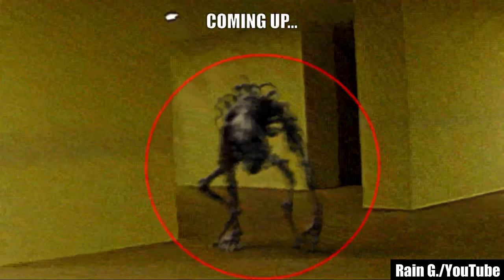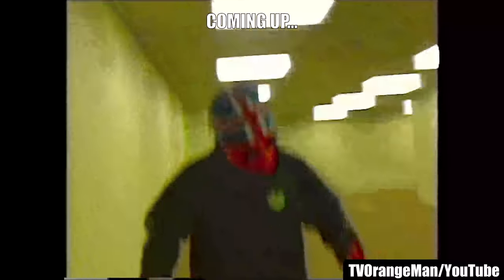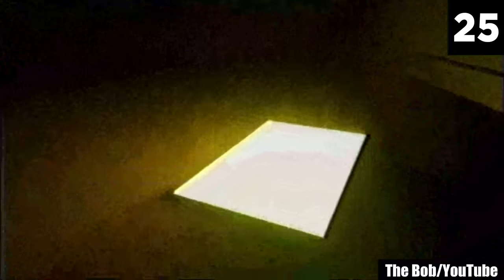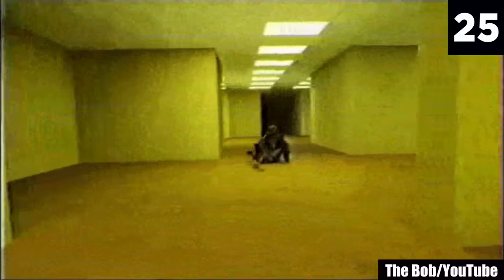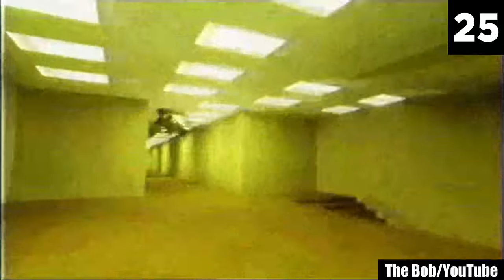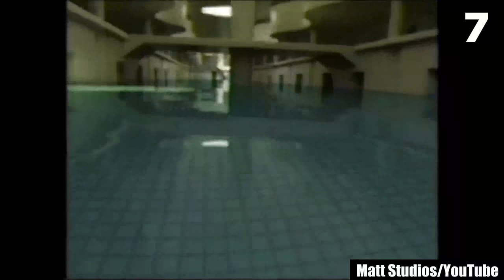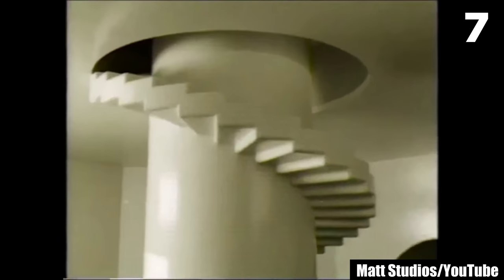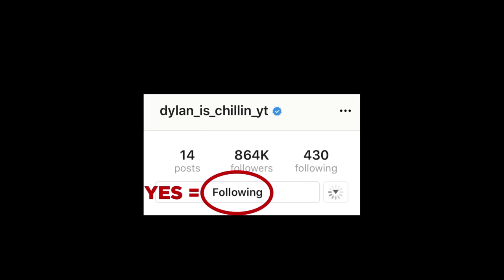25 Scariest Backrooms Found Footage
Backrooms is a term describing a liminal space in which an individual becomes trapped. A transitional world between what was and what will be, one that we are only meant to pass through, but in which some unlucky players remain. In the Backrooms, you are stuck in the in-between. Let’s get stuck in the Scariest Videos of 'Backrooms Found Footage'.

Have you ever dreamt about a strange place full of empty rooms? It's seemingly never-ending, bathed in harsh fluorescent light, and feels profoundly unsafe. Then you've been dreaming of the backrooms, a liminal space born out of internet lore just a few years ago. In the lore online, many believe that if you ever fall out of time and space, you may find yourself in the backrooms. And trying to find your way will be a pathetic waste of time.

Here, I have analyzed the 25 scariest backrooms found footage — and I don't recommend that you watch them if you get nightmares often. Because these creepy backrooms found footage, some believe, may open up a portal to another plane that's beyond terrifying — somewhere you never want to go but may get sucked into in your sleep!

In May 2019, a picture was posted that caught the attention of many. The photo was of what we now know as the backrooms. Something about it — the emptiness, the tone — sent chills down every viewer's spine. Many said the photo was incredibly unsettling — and almost nostalgic. Along with the image, a caption was added that claimed the backrooms go on for infinite distance, and every room looks identical.

This list of 25 scariest backrooms footage that I have here for you will not only show you how heart-wrenching and unsettling finding yourself in the backrooms will be, but they will also give you a strange fear of yellow-tinged rooms. Even the thought of a bizarre, endless space may haunt you for months to come!

The numerous backrooms footage that I analyze in this list suggests that there are a few ways to wind up trapped in this endless array of rooms. It is theorized that in this world, every object that we interact with is "clipped" to our reality. When you bump into a wall, you collide with it, and you bounce off of it. But going back to glitches in our reality, some people believe that occasionally, objects within our world get "noclipped." This is something that often happens in video games, where part of the map becomes "noclipped," and if you bump into something, you go right through it and end up falling right off the map.

There, your player gets stuck — still inside the game, but in an endless void beneath the map. In the real world, people believe that some objects can become "noclipped" from our reality! And if, out of grave misfortune, you interact with these objects, you may get dropped into another plane with millions of square miles of empty rooms on either side of you. Those are the backrooms — your new endless, empty reality that offers no escape.

Done watching? That's great!
Did any of the backrooms footage look strangely familiar? Let me know right below in the comments!

Entry Timestamps:
0:00  Intro
0:23 Number 25
1:32 Number 24
3:12 Number 23
5:42 Number 22
8:22 Number 21
11:21 Number 20
12:11 Number 19
13:50 Number 18
15:39 Number 17
17:19 Number 16
18:01 Number 15
19:36 Number 14
20:45 Number 13
22:16 Number 12
23:11 Number 11
24:16 Number 10
25:23 Number 9
26:12 Number 8
27:11 Number 7
28:11 Number 6
29:12 Number 5
30:19 Number 4
31:25 Number 3
32:06 Number 2
33:15 Number 1